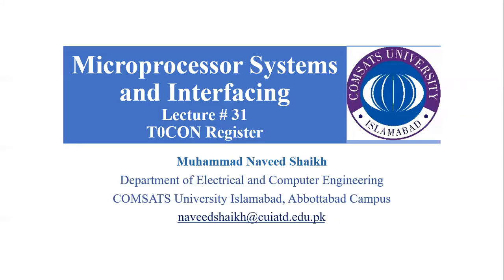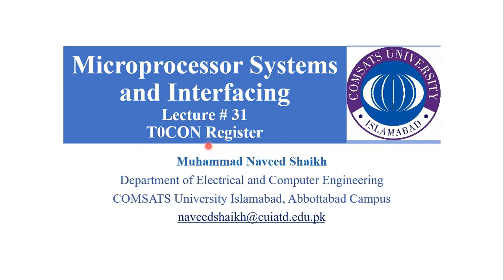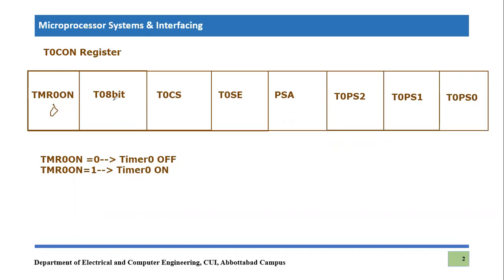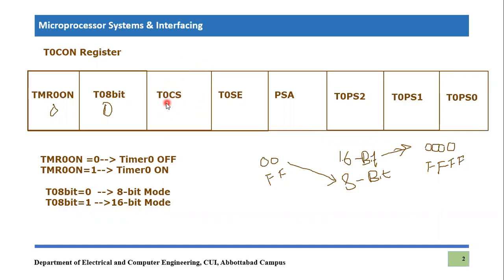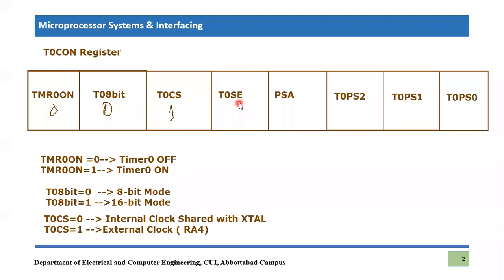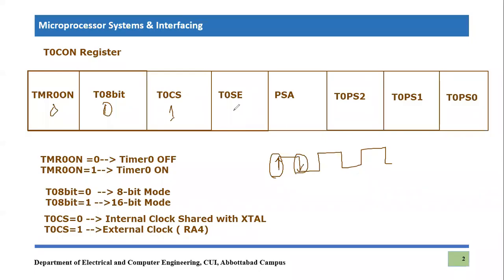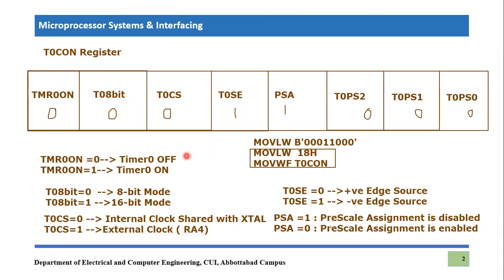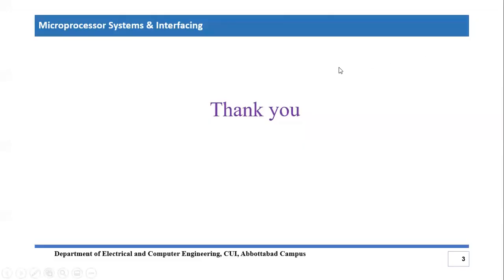T0CON Register in PIC18F Microcontroller || Timer0 Control Register || TMR0 control Register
This video tutorial explains the Timer0 control register T0CON.  It is most important register to programming timer 0 of PIC18F452 microcontroller. There are 8 different bits. TMR0ON bit , if it is zero then Timer is  off and if it is 1 then timer is on and its counting. second bit of T08bit , This bit decides the 8 or 16-bit mode of timer0. third bit is T0CS, this bit is responsible to decide the source of clock either it is going to be internal or external . fourth bit is T0SE which is responsible to select the edge of source at which timer will count . Source edge can be negative or positive edge.